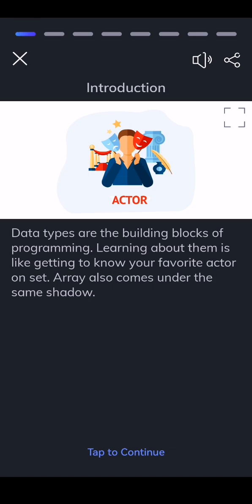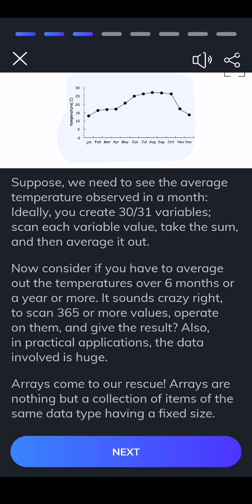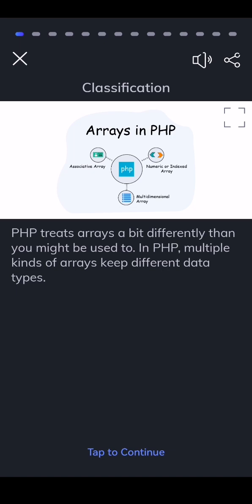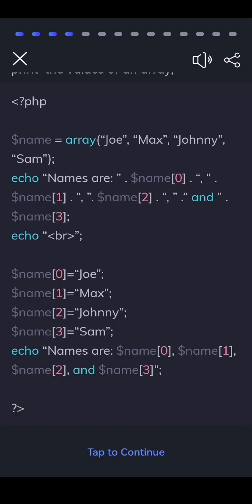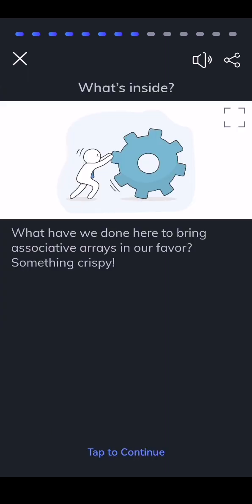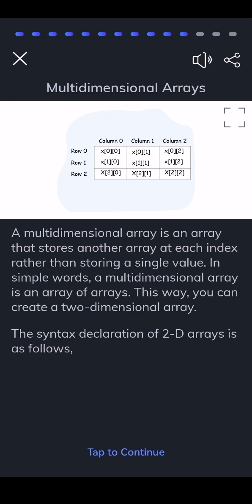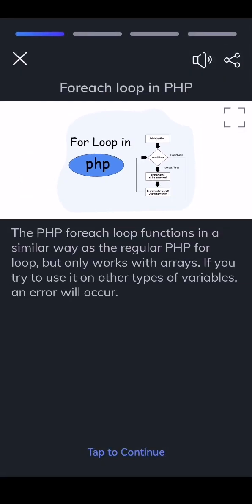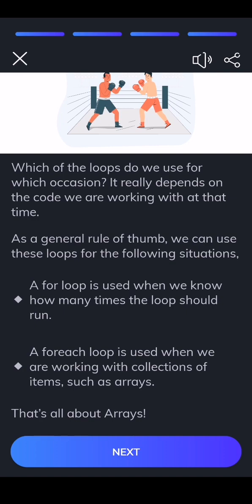Let's Learn Php with Programming Hub | Episode 7